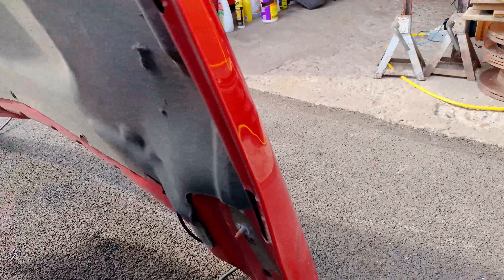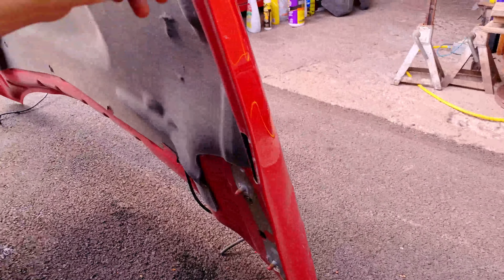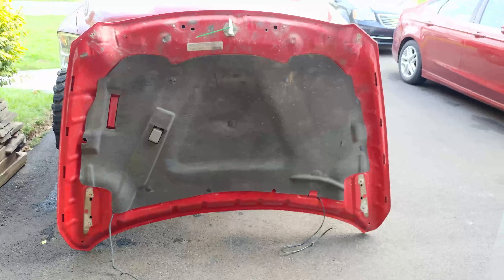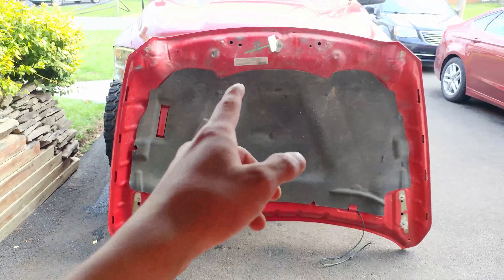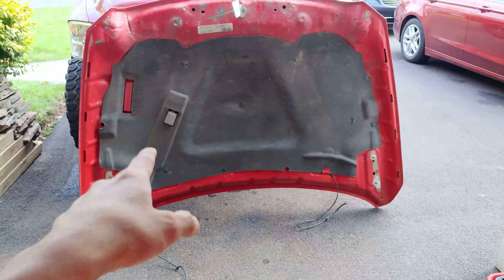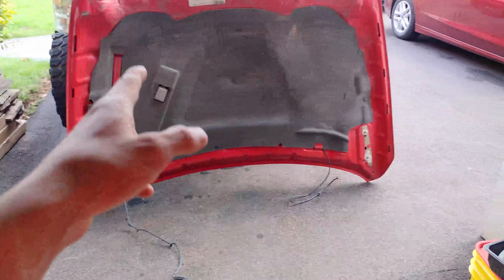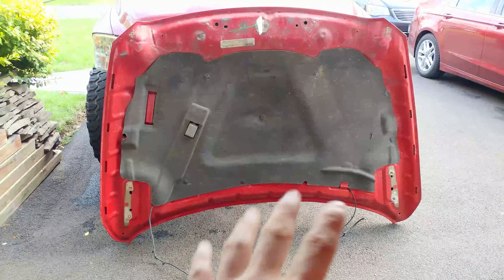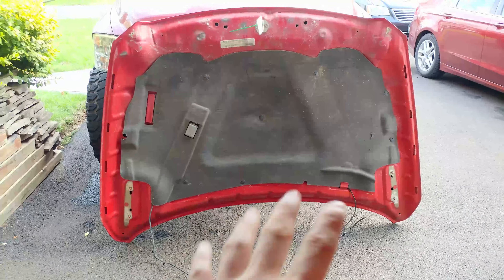custom hood because I can (adds 1,000hp)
just wanted a black hood